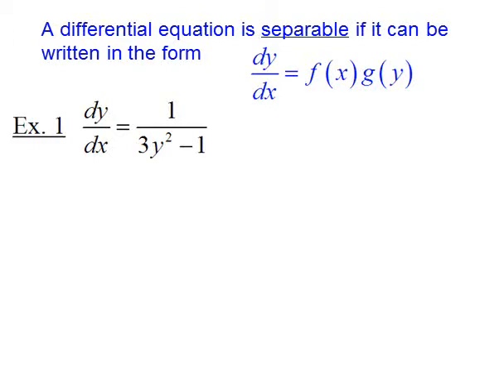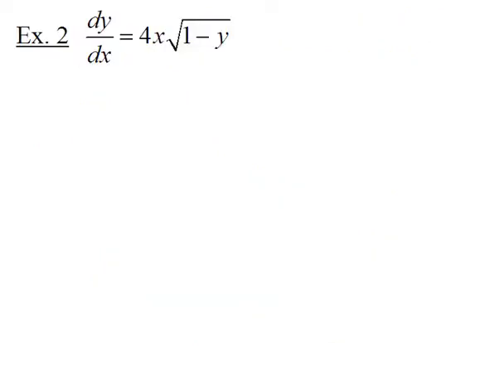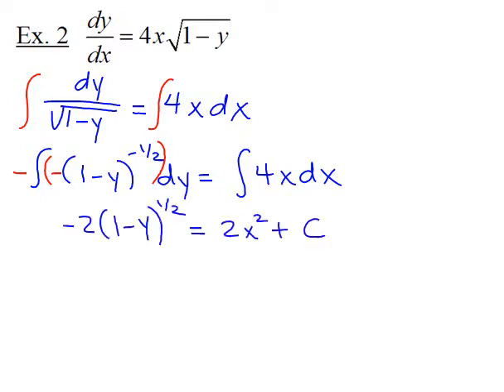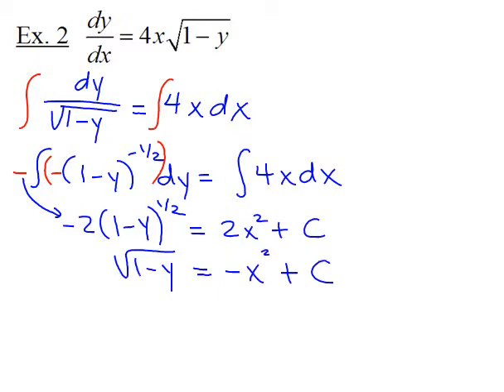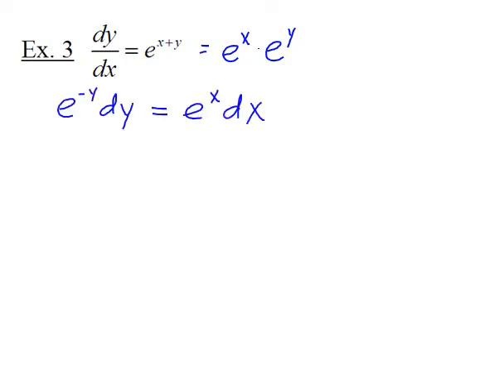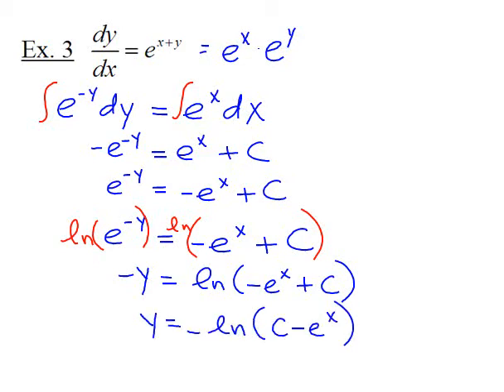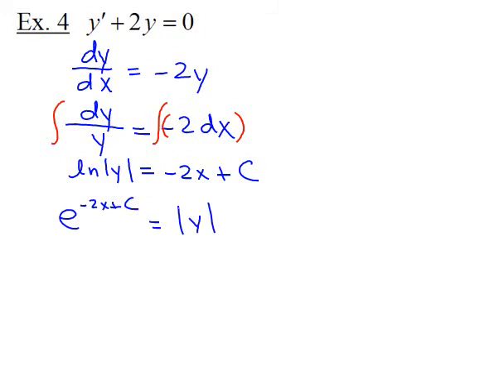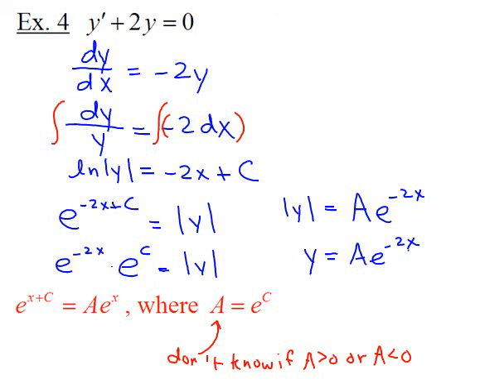Section 10 3 Separable Equations